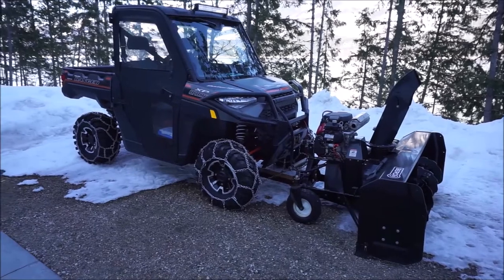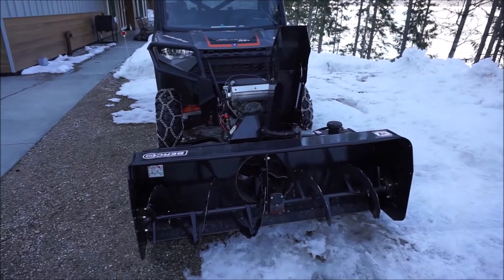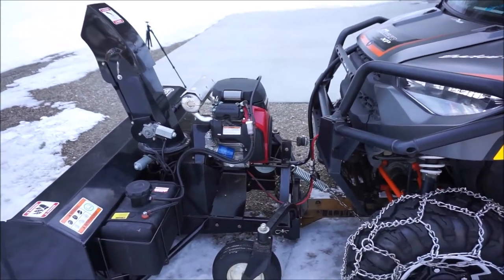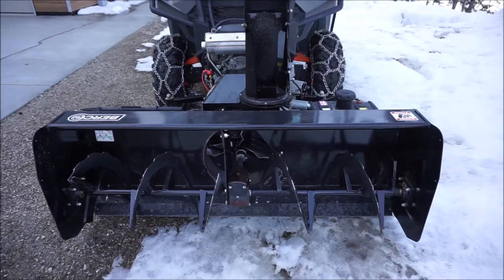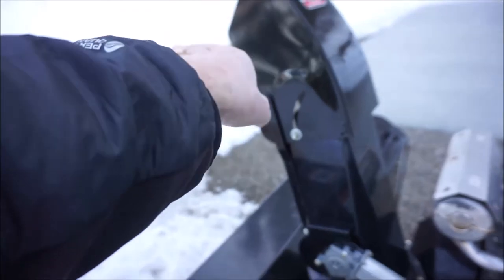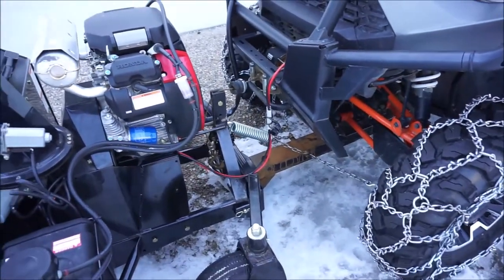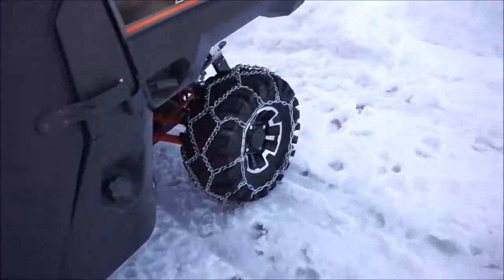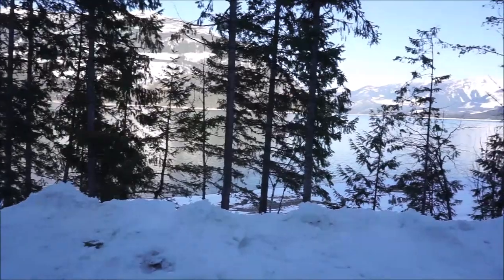Berco Vantage 66 Snowblower review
Review of Berco Vantage 66 Snow Blower after 2 years